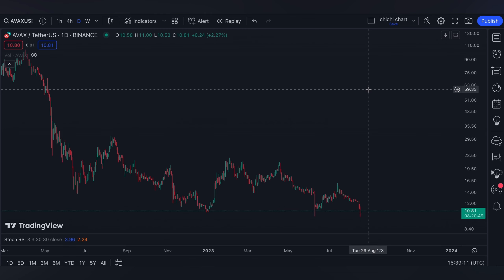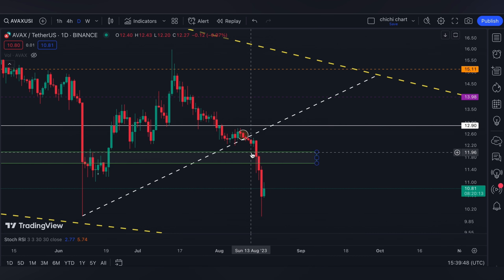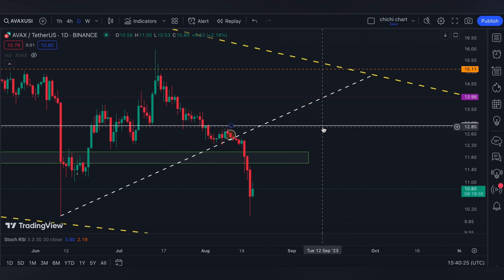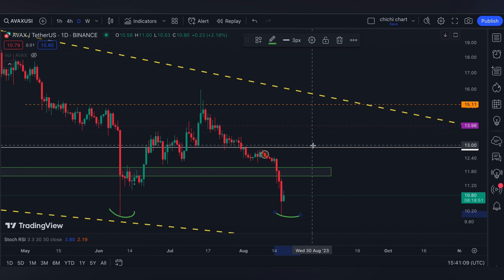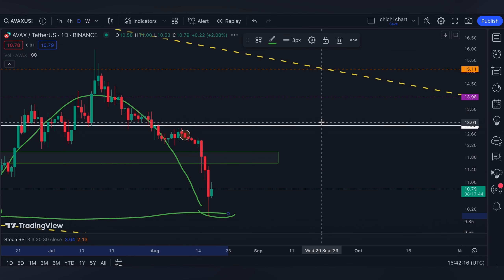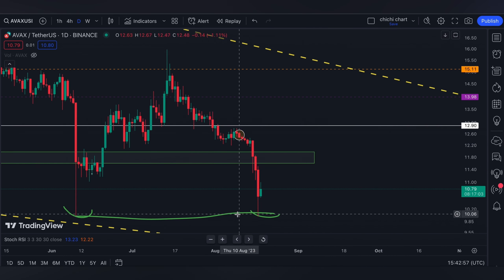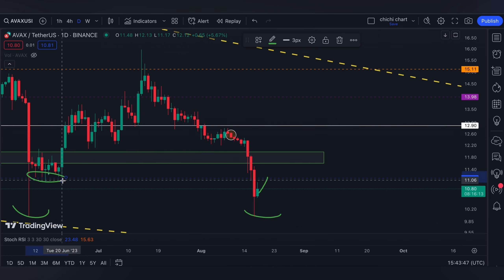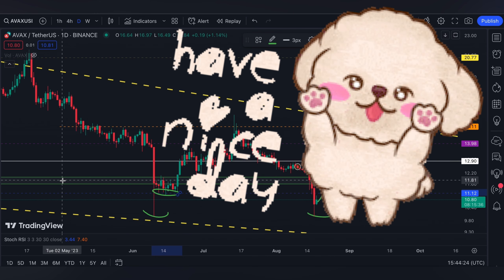AVALANCHE ($AVAX)🔥🔥 PRICE PREDICTION 🥕 PRICE UPDATE 🥕 TECHNICAL ANALYSIS